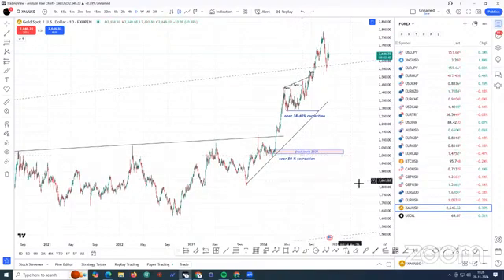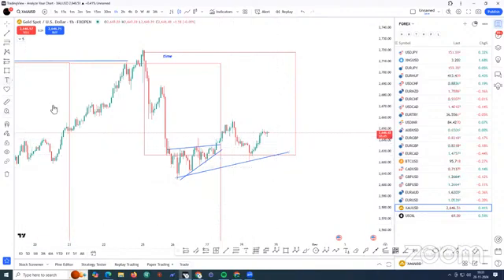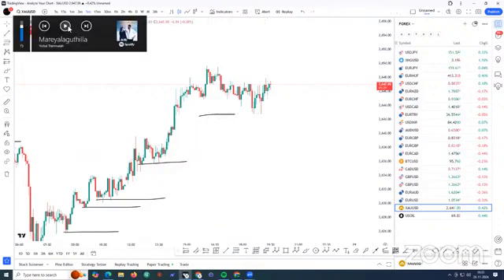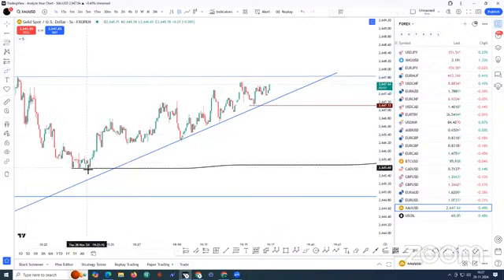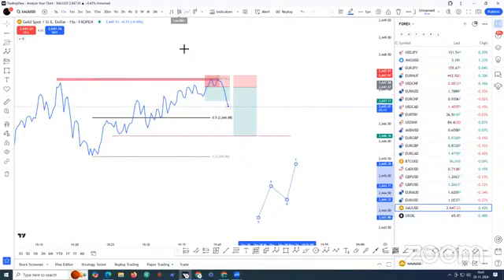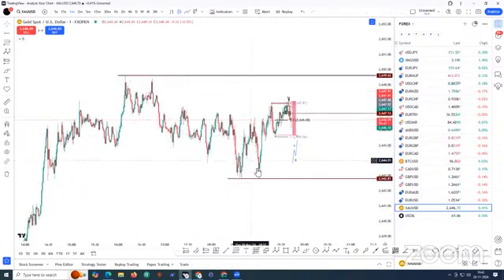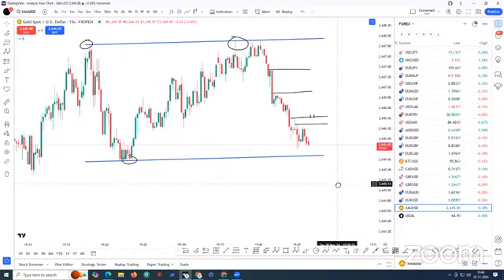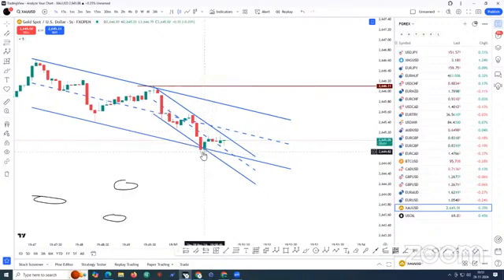Live GOLD 1-Minute Trading I ELLIOT WAVE I PRICE ACTION I NEOWAVE I SMC I gold xau/usd DAY TRADING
we are ulta trade
"Please note that trading and investing in the stock market involves risk and may not be suitable for everyone. The information provided in this video is based on my personal experience and educational purpose, and should not be relied upon as the sole basis for making any investment decisions. Always do your own due diligence and seek the advice of a licensed financial advisor before making any investment decisions
ULTA TRADE is not responsible for any of your profits and losses

chapters:
00:10 introduction
08:00 time analysis
15:00 trade